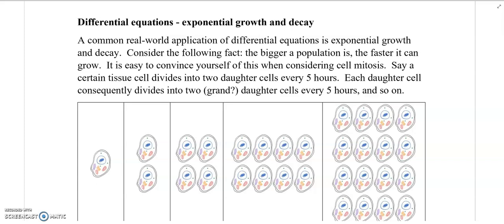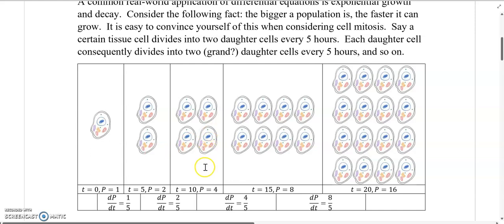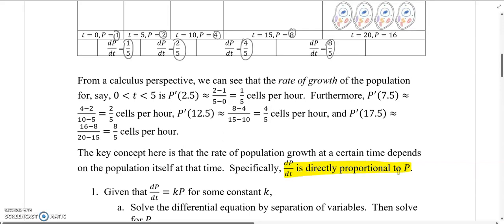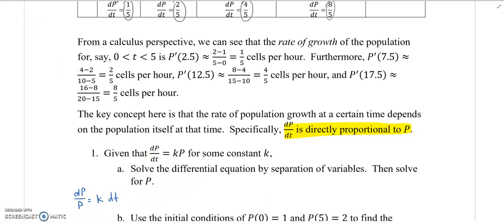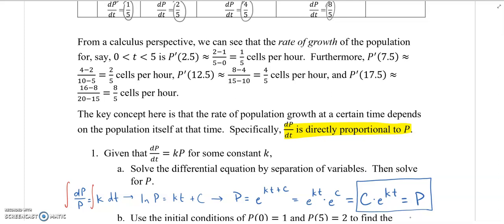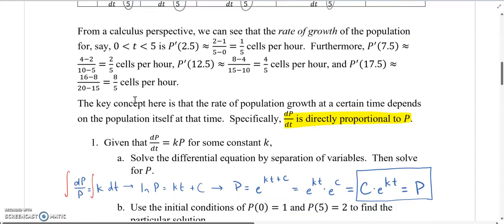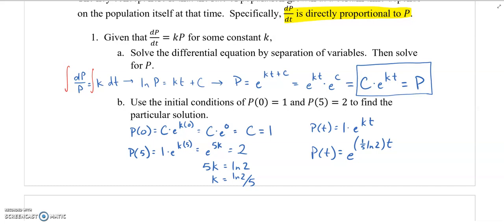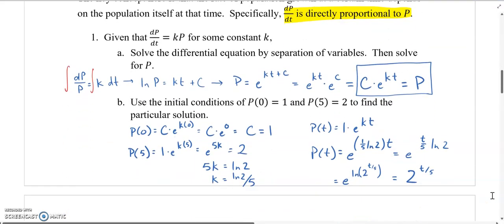AP Calculus BC - Differential Equations Exponential Growth (1 of 3)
Discover the relationship between exponential growth and differential equations  (Example 1 from the notes)